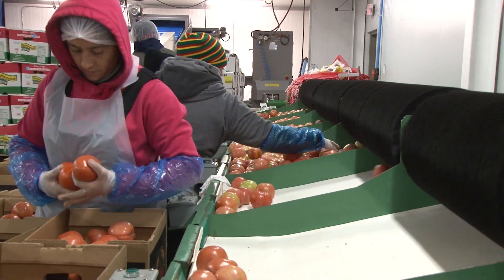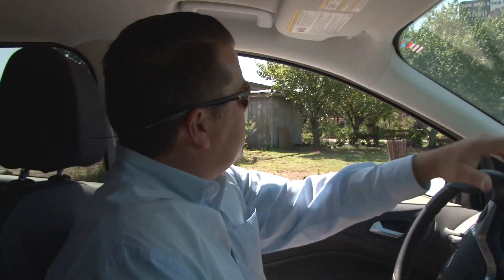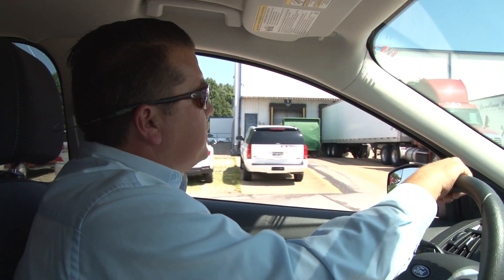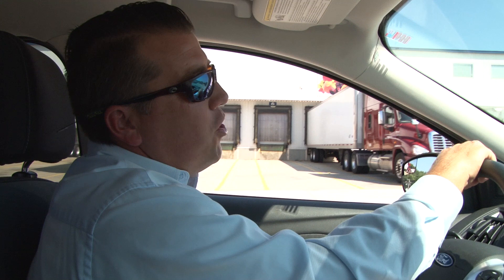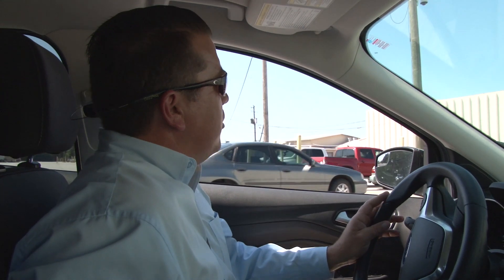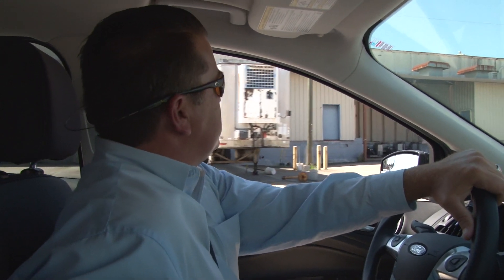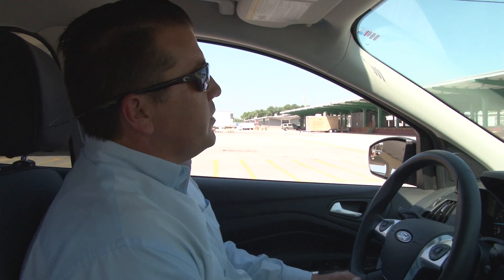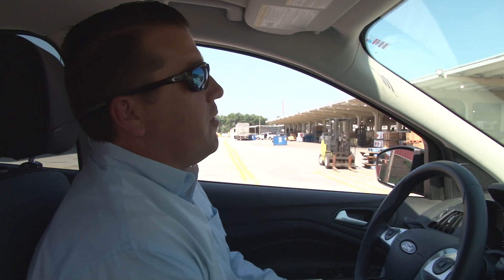Atlanta State Farmer's Market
FOREST PARK, GA -- The 150-acre Atlanta State Farmers Market here pretty much runs as a self-contained town, with 24-hour traffic every day of the year, restaurants, a supermarket, USDA offices and even its own police force.